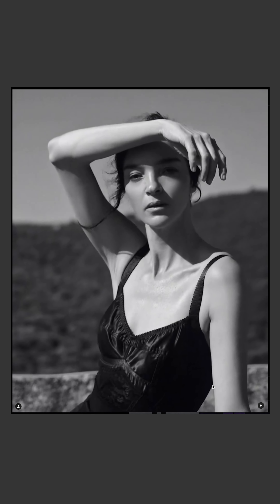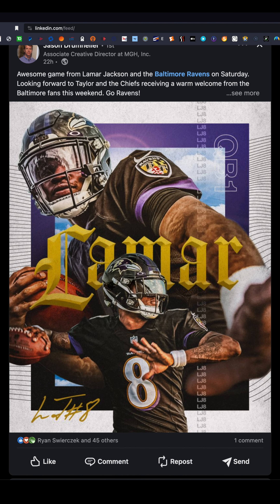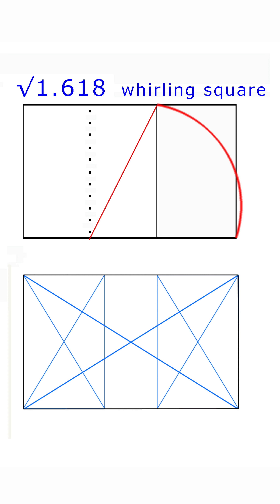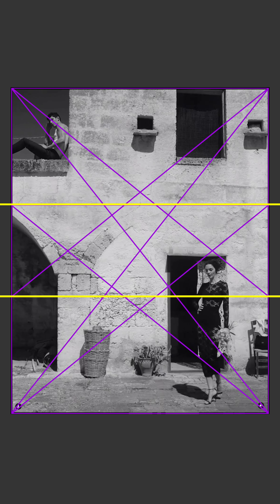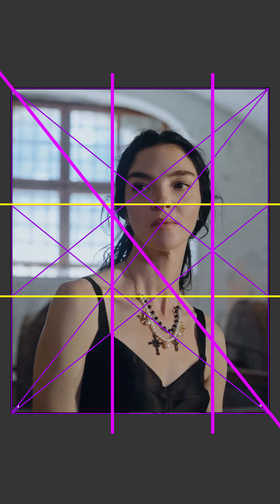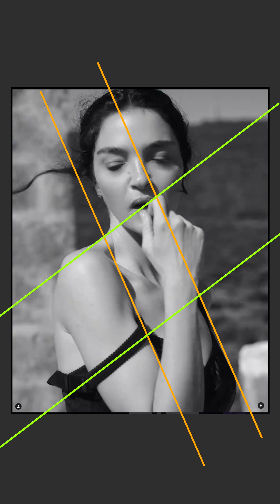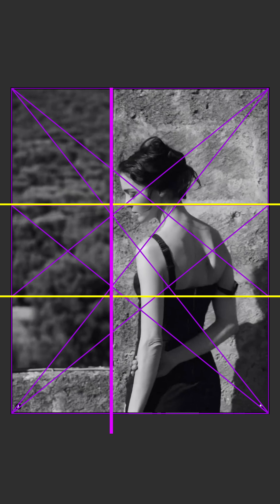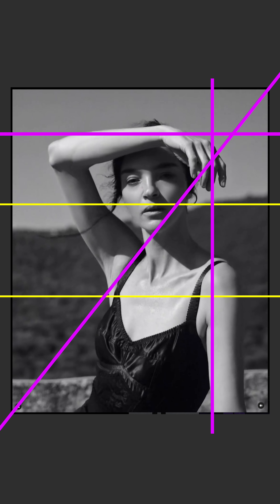D&G's Vertical Masterpiece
a golden section analysis of a recent vertical video on D&G's socials
0:04 the setup
0:09 square 1/4 format for social
0:27 golden section of the 1.25
0:45 analysis
0:59 influences
1:12 consistency on each shot
1:23 color palate
1:37 elements of design
2:01 how